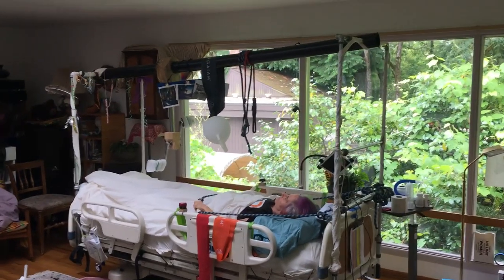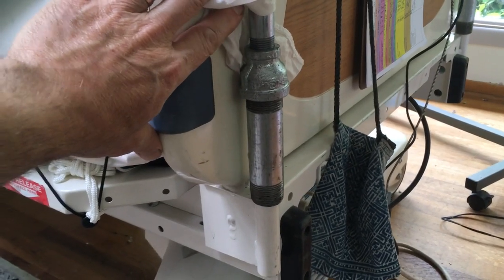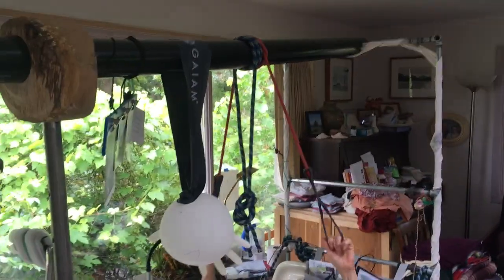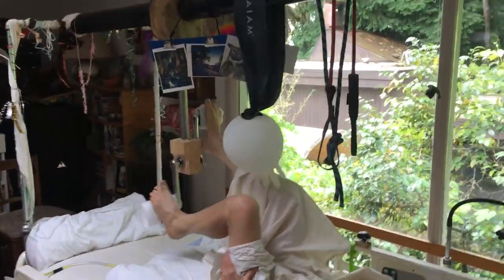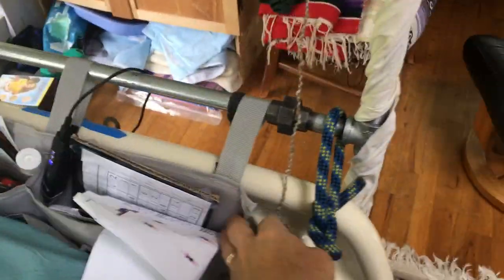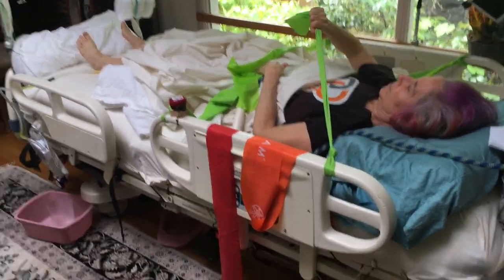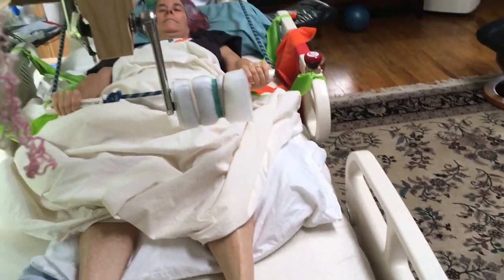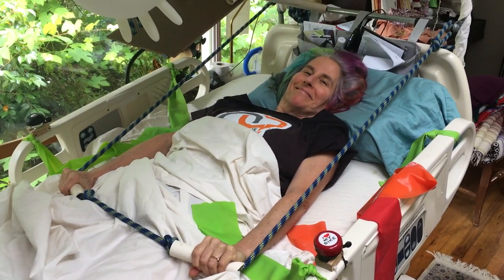Making your own Hospital bed exercise system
Laying still in a hospital bed is terrible for health and recovery.  For just a few dollars, with parts from any hardware store, you can give the patient a wide range of exercise options that will greatly improve their health and state of mind.  This video reviews the parts and capability of the system I built.  The patient shown here cannot sit up or leave this bed for 12 weeks.  This system has kept her healthy and ready for when she can finally move to the next steps of her recovery.

Parts:
*tubes to attach to the bed frame - 1 1/4 inch NPT sch 40 pipe.  6 " at the head of the bed, 18" tall at the foot of the bed

*All remaining tubing: 1/2" NPT galvanized sch 40 pipe.

*top tube: 3" ABS drain pipe

* Bike system: drill a 1.5 inch diameter hole (or that needed to match your bottom bracket threads) for the axel.  Use a 4x4 as the starting block, trim down a bit on the sides so that the "spider" that would normally hold the chain rings rubs on the block to give slight resistance to movement (helpful for the patient).  Take normal pedals and wrap them with foam packing material and hold this on with rubber bands.  The top block is any scrap of wood with a hole in it (make the hole any way you can - I used a large drill then made it to size on my lathe, but there are lots of other ways to do this).